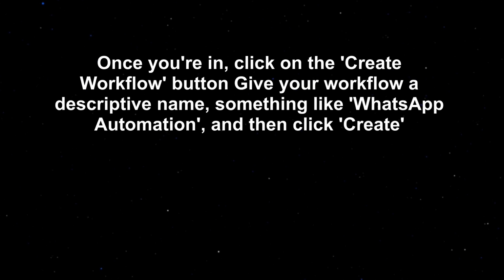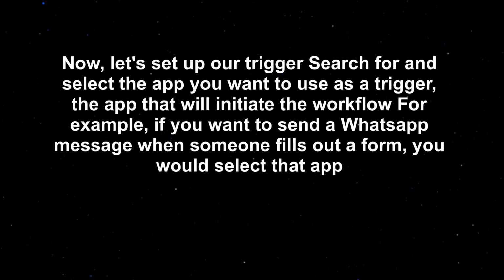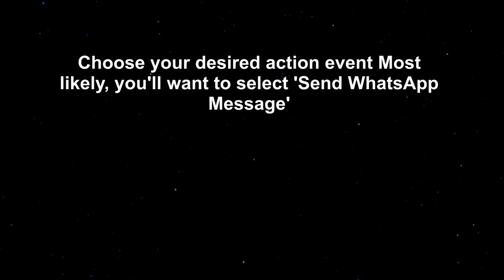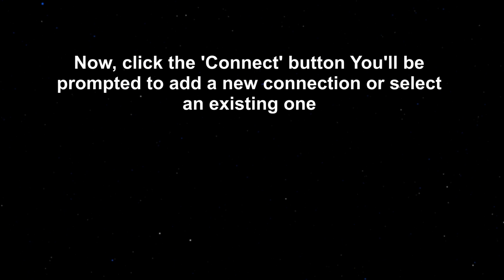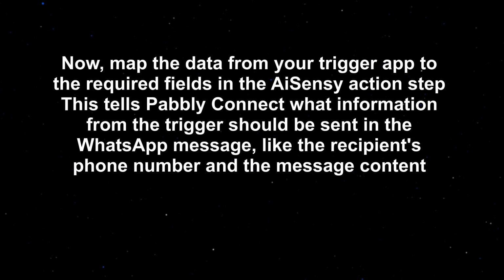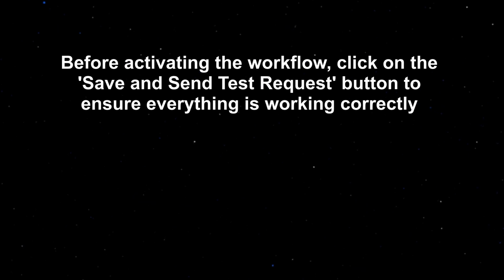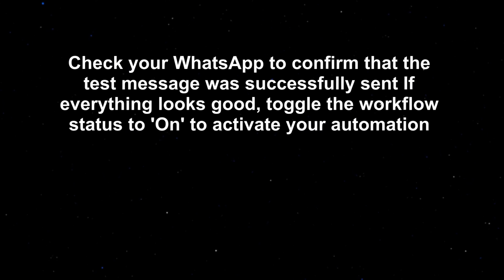How to Connect Pabbly Connect and Aisensy Whatsapp - KevinHowTo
How to Connect Pabbly Connect and Aisensy Whatsapp outlines how to integrate Pabbly Connect with Aisensy for Whatsapp automation, allowing users to create automated workflows between different apps and Whatsapp, which helps in streamlining business tasks and improving efficiency.

00:00 Intro
00:05 Connecting Pabbly Connect with AiSensy
00:12 Creating a Workflow
00:18 Setting Up a Trigger
00:24 Adding the AiSensy Action
00:28 Selecting Action Event
00:31 Connecting to AiSensy
00:35 Adding API Key
00:40 Mapping Data
00:46 Testing the Workflow
00:50 Confirming Test Message
00:53 Activating Automation